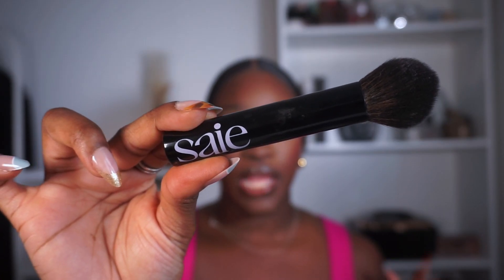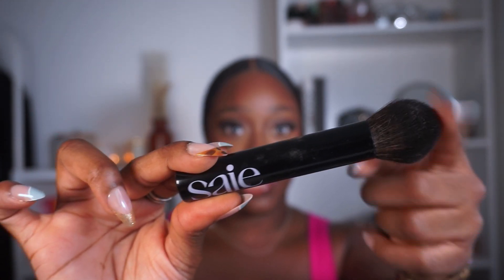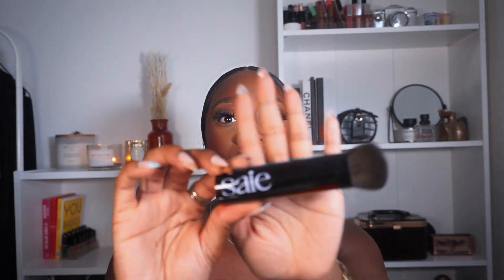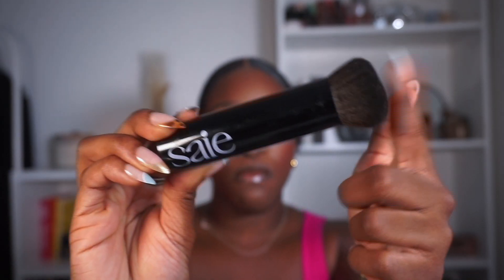CURRENT MAKEUP FAVOURITES | what is *actually* worth the money | best of beauty 2023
hey friends!
links
saie beauty the fluffy brush
saie beauty the buffing brush
amazon brush set (amazing value)
fenty hydrating primer
milk makeup hydro grip

- we ship worldwide
vlog channel:
TheShaiLife: